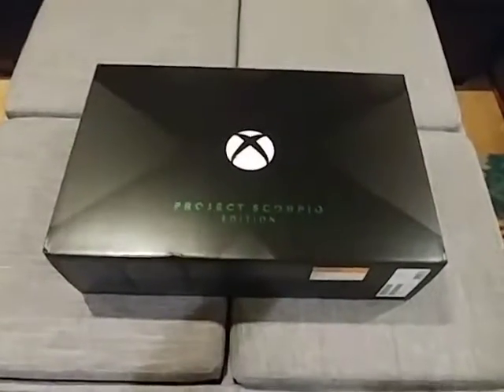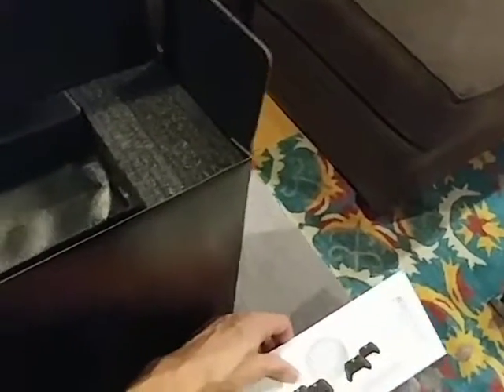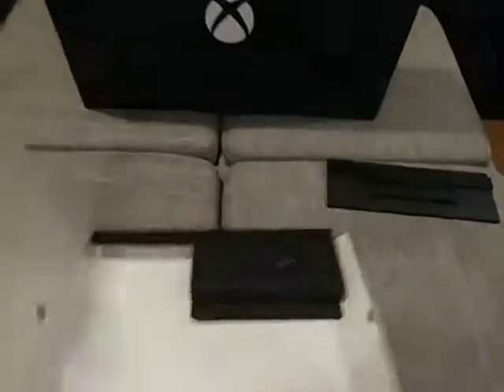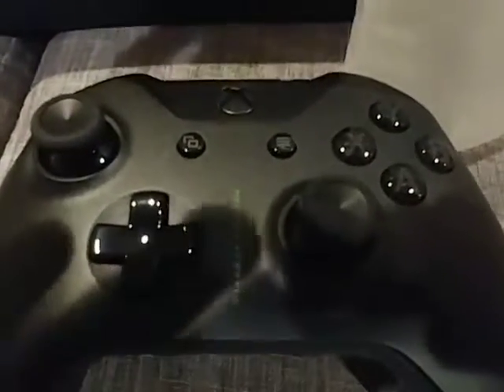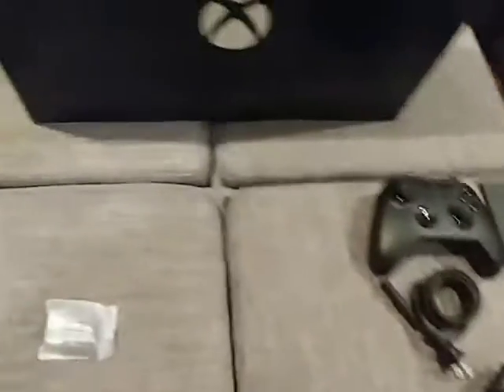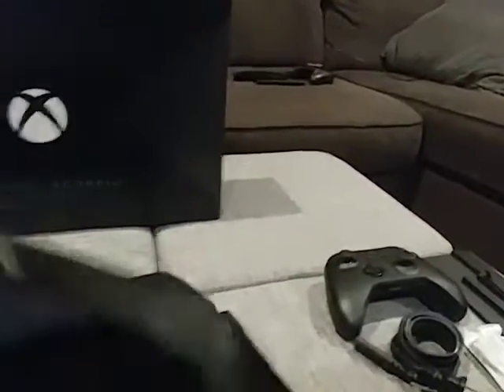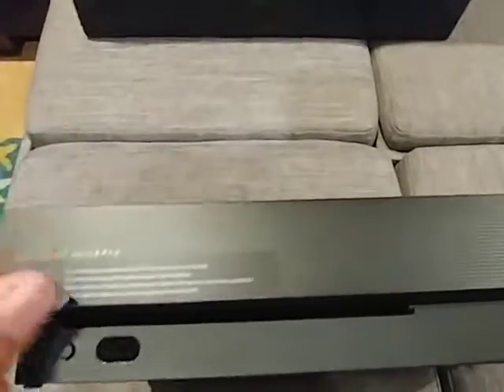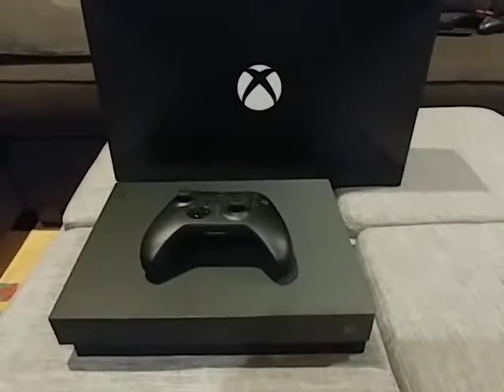Unboxing the Xbox One X Project Scorpio Edition!!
Can't wait to get this bad boy set up!